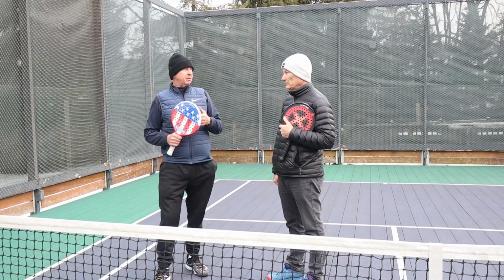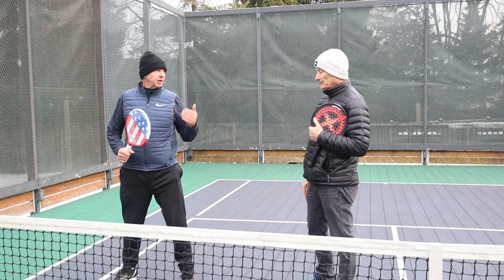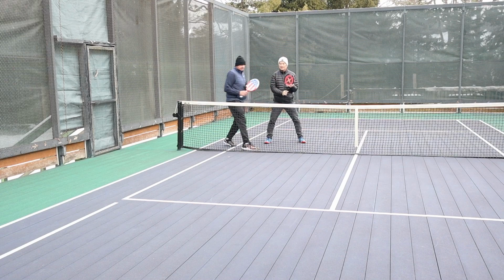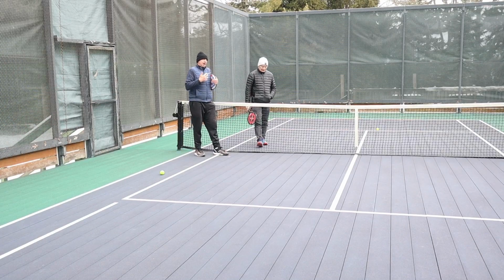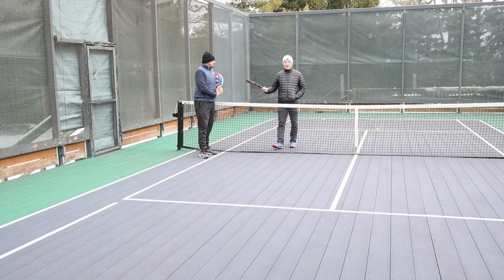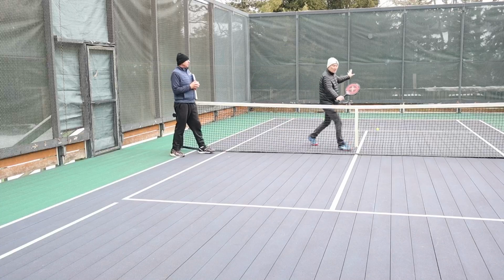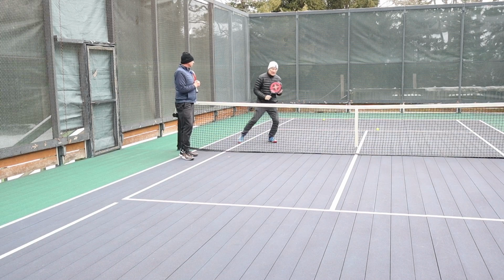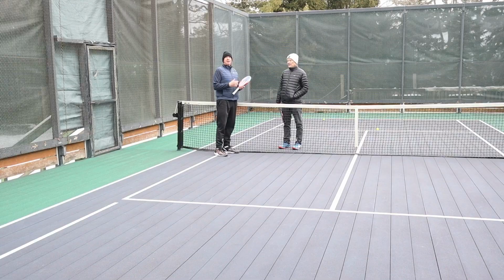Platform Tennis Net Positioning Part 2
Here is a video reply to a comment from one of our viewers. Paddle net positioning while your partner is serving depends on several variables. This includes but is not limited to your volley skills and quickness at the net, the strength of your partners serve and first volley and the skill set of the returner. Platform tennis national champion Mark Johnson demonstrates a few different strategies to consider while at the net.